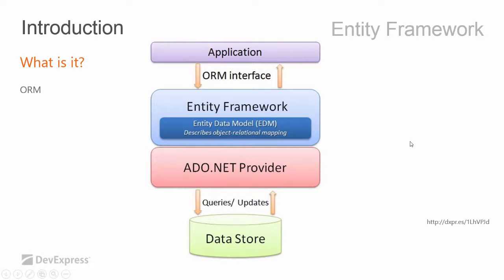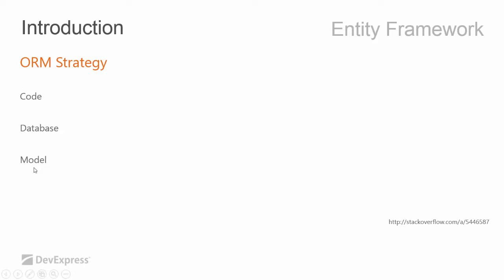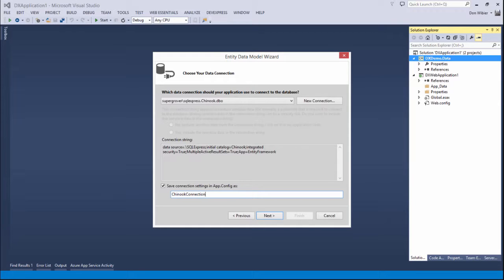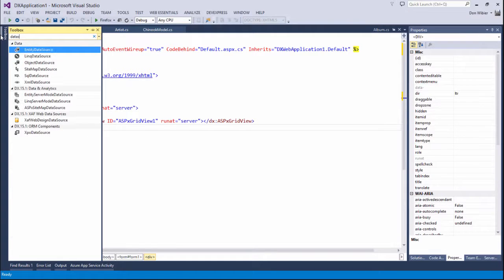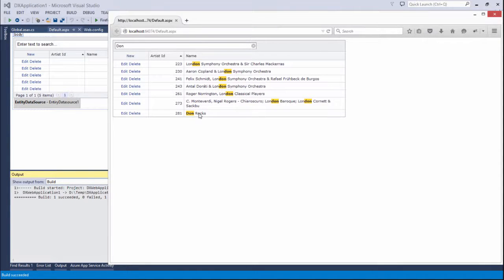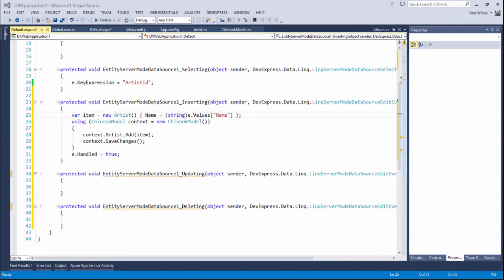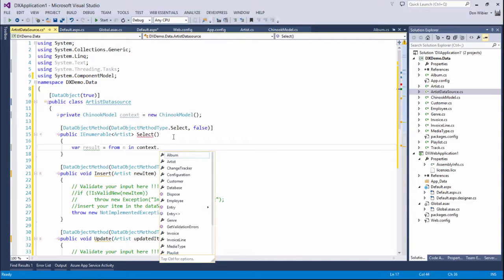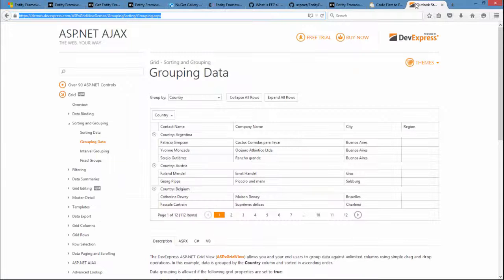Entity Framework and DevExpress ASP NET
Join Mehul Harry and Don Wibier and learn how to use DevExpress ASP.NET Webforms and MVC controls with the Microsoft Entity Framework.  We'll start with a short overview of  Entity Framework and dive into a few code examples.